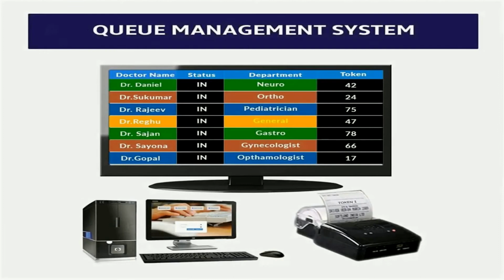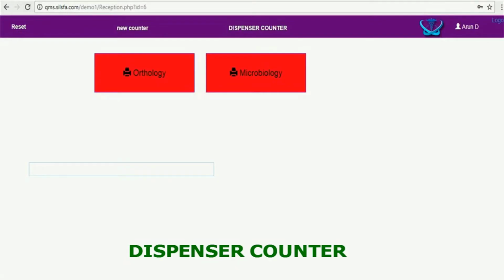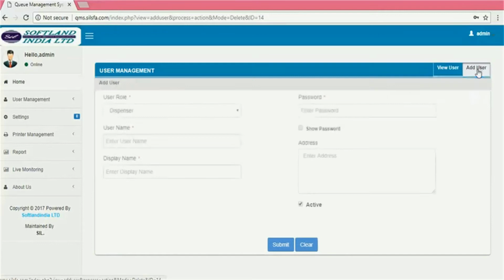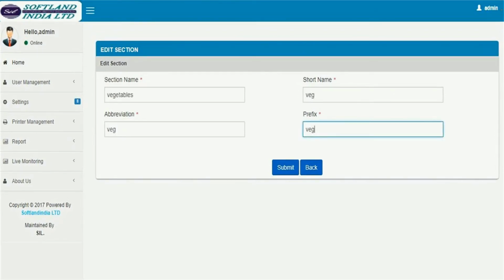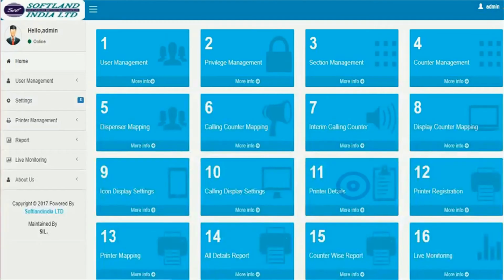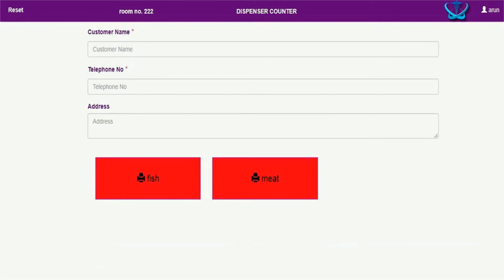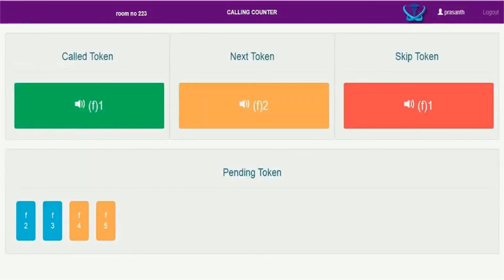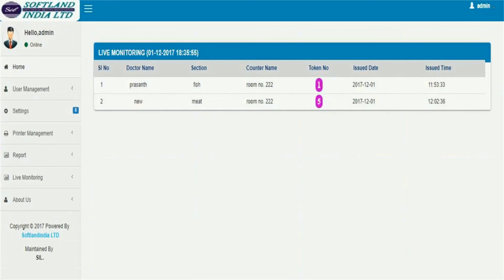Queue Management System (WEB based Solution)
We can manage the queue